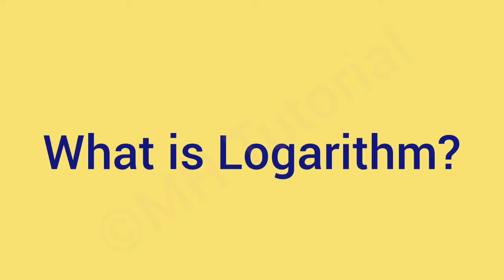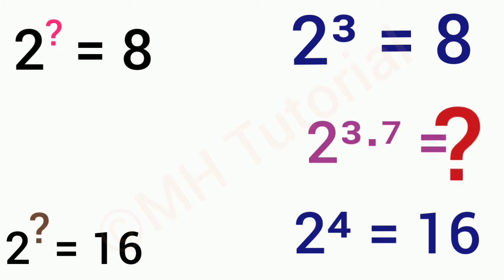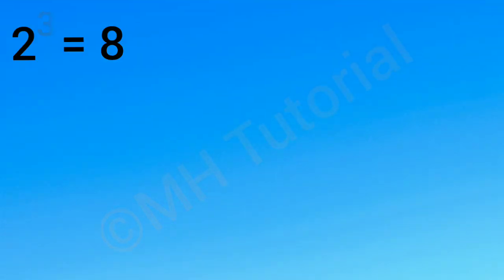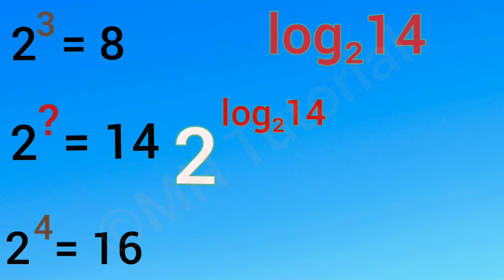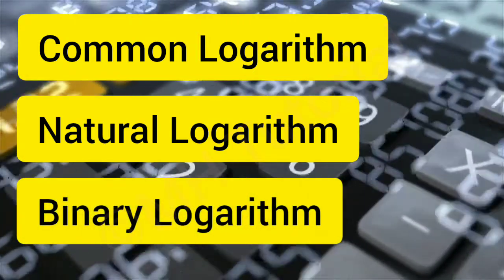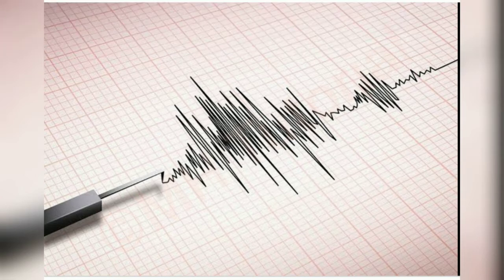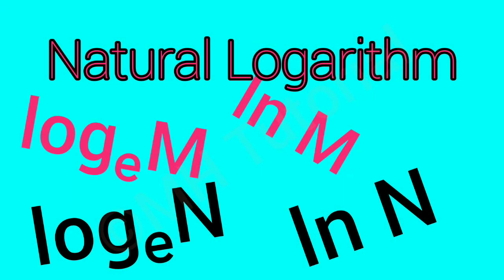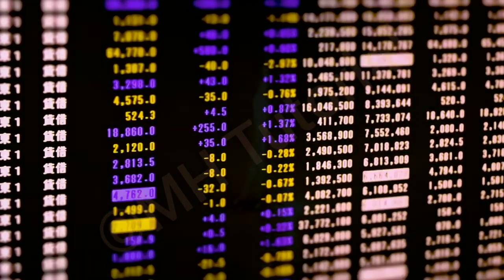What is Logarithm? Understanding Logarithm. Relationship with our Brain. Realising Logarithm. How o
What is Logarithm? Understanding Logarithm. Relationship with our Brain. Realising Logarithm.

How our brains are aware of logarithm?

RBSE, KERALA BOARD EXAM, MPBSE, UPSC, UPMBSE, SSC, WBBSE, SECONDARY SCHOOL EXAM,

 In science and technology, three types of logarithms are widely used. Common logarithm, natural logarithm, and binary logarithm.

 Common logarithm.

 When the base of the logarithm is, 10, it is called the common logarithm, or standard logarithm.  The unit of  decibell, or bell, used to determine the intensity of sound, is, in fact, a common logarithm number.  The pH number, used in determining acid alkali levels of a solution. Is actually, a dimensionless number. Common logarithm of the number of ions, in a solution, is the pH number. Also, Richter Scale, used in measuring, intensity of an earthquake, is a common logarithmic number. Common logarithm directly related to our perception.                 Because, our brain assesses physical quantities, such as intensity of sound, brightness, smell et cetera in common logarithmic order. Not in linear scale.

In linear scale, a 10, added to another 10, doubled its value. But in logarithmic scale, if you want to double the value of 10. You must add another 90 to it. Because log 10, equals 1. And log 100, equals 2.

What do we mean by this. That means, suppose you are smelling 10 roses. Your brain calculating the amount of scent in it. And, if you want to double its aroma, you must need 100 similar roses.

 Also, if you have 10 candles in your room. And your brain assessing the brightness from them. And, you want to double the  sense of brightness in the room.  To do so, You need, 100 similar candles there.

 Had your brain worked, according to a linear scale, then, 20 roses, or 20 candles could double your perceptions.

 Natural logarithm.

  If, exponential E, is taken as the base of a logarithm, then it is called, a natural logarithm. It is renamed as, Logarithm Neperien, In honor of the inventor of logarithm, John Napier. And, denoted as, l, n.  It is used in crucial calculations, of integration, and differentiation, in calculus.

 Binary Logarithm.

 The logarithm with base 2, is the binary logarithm.  Binary logarithms are very important, in the calculations, of computers, or digital electronics.

 Hope this tutorial to be helpful in building clear concept in you.

 If you like the video, encourage us with a like.